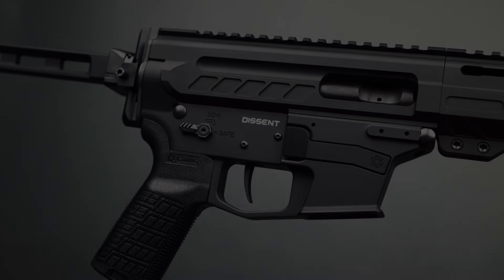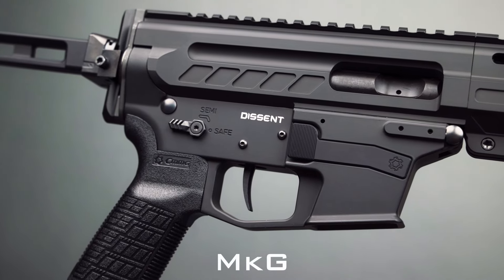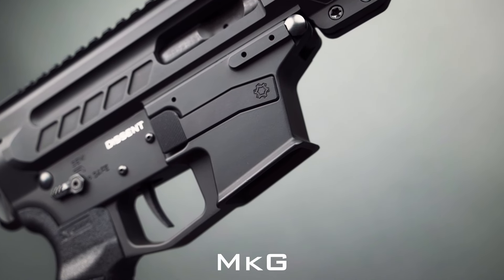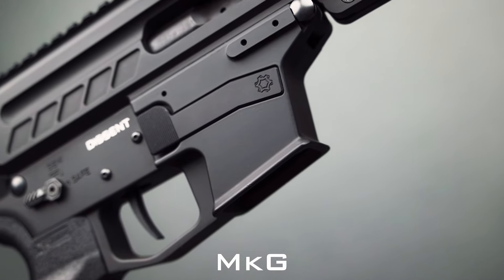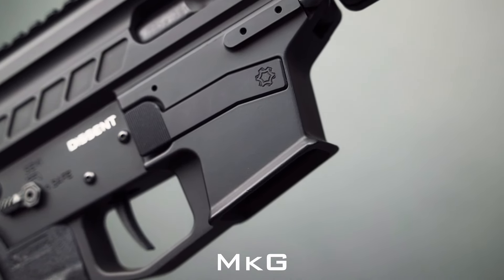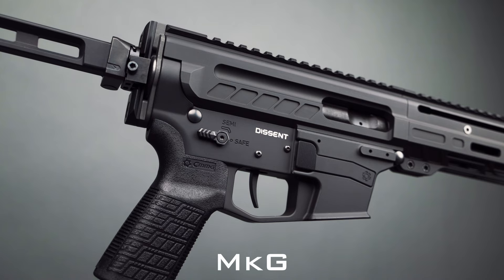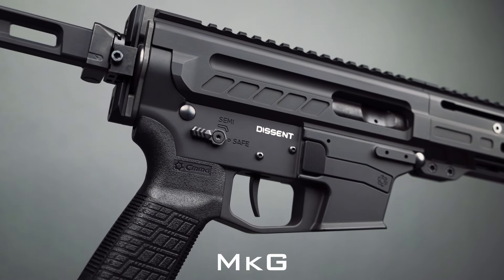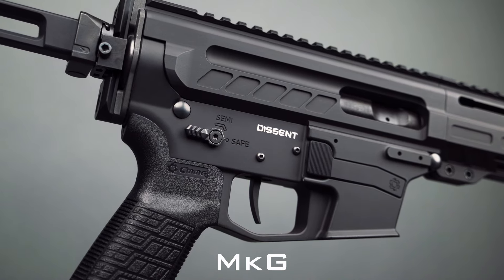What is a CMMG MkG?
This is a basic overview to quickly identify a CMMG MkG. The easiest way to remember the MkG is to think Glock full size (.45acp) mags.